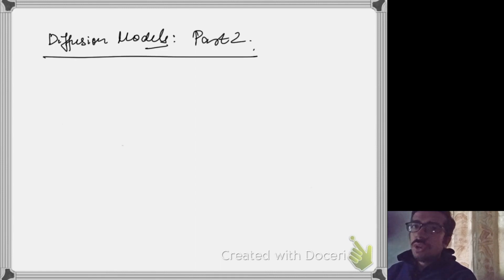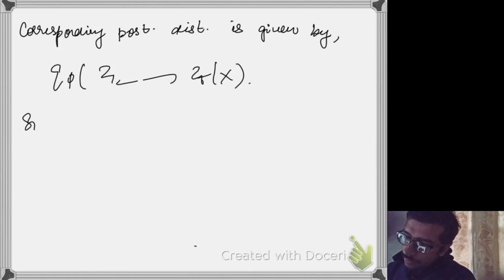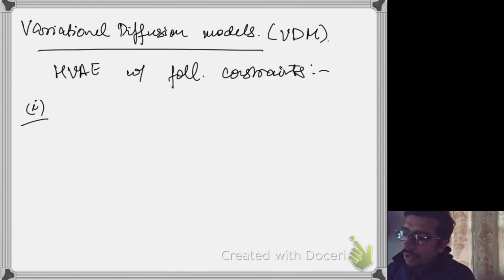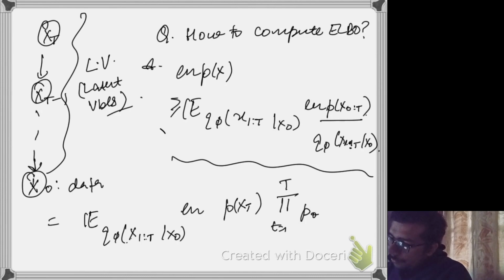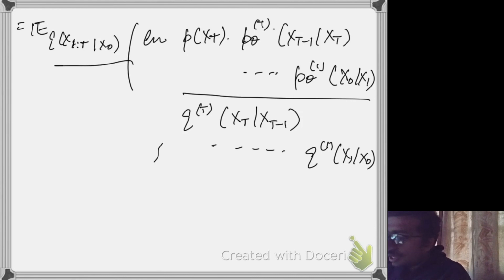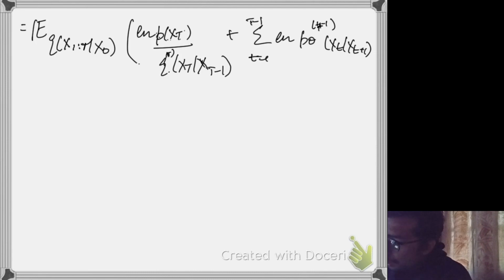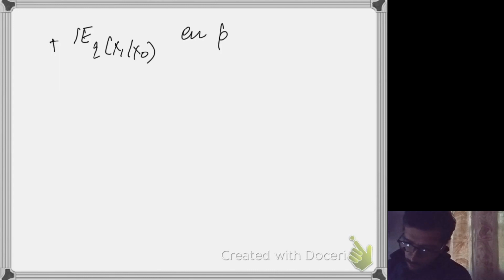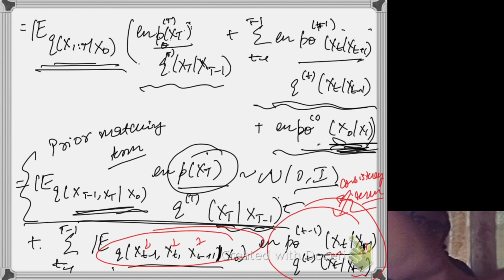Diffusion Models Lecture 2 : ELBO for diffusion models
In this lecture we move from VAEs to Diffusion Models. We try to compute a first version of ELBO for the same. We discuss issues with the same. The reference is the following tutorial by Calvin Luo :-

About the instructor :

Dhiraj Madan is an advisory Research scientist at IBM Research India where he works on machine learning and quantum computing. He has published at multiple venues in AI including NeurIPS, IJCAI , EMNLP e.t.c. He actively gives talks on several subtopics of quantum computing and Machine Learning.